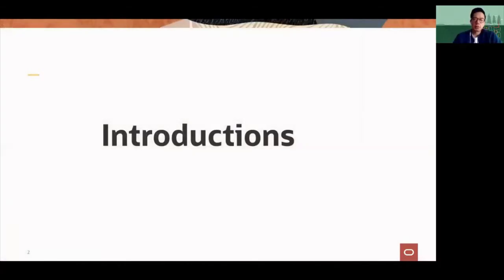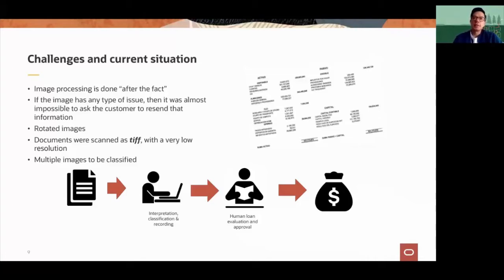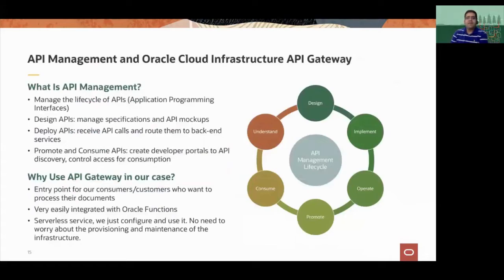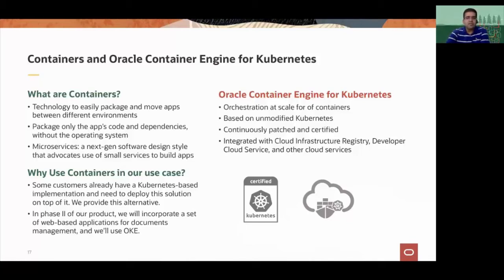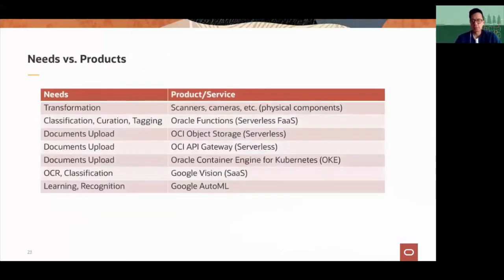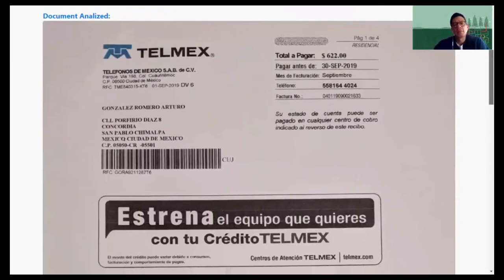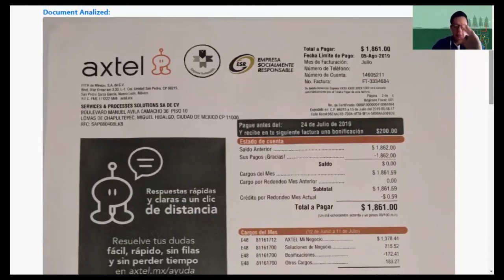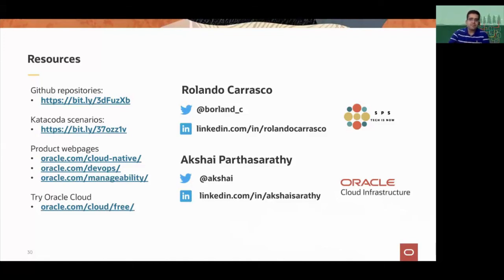How to Build a Cloud Native Image Recognition Solution - Rolando Carrasco & Akshai Parthasarathy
How to Build a Cloud Native Image Recognition Solution - Rolando Carrasco, SPS & Akshai Parthasarathy, Oracle

Fn Project is an open source project for serverless functions. We want to share how we used Fn, AutoML Natural Language Processing, and K8s to improve older Optical Character Recognition (OCR) technology. The resulting image recognition application has been extensively tested at a bank in Mexico. Unlike older OCR tech, the new application does not use pre-defined markers such as “name,” “phone number,” or “address” to extract information. Instead, it works by recognizing these fields using machine learning – even if the ML model has not been trained with a document/picture of that type. The audience will learn how to create and scale serverless functions and Kubernetes. In addition, we will demonstrate how to leverage AutoML to read documents/pictures from any source, classify and extract fields of interest using a pre-trained ML model, store information to a NoSQL database.